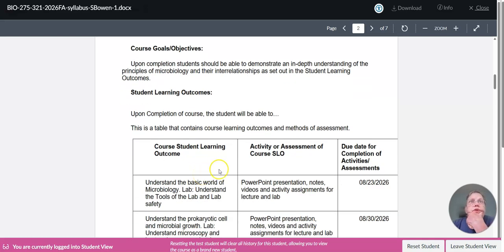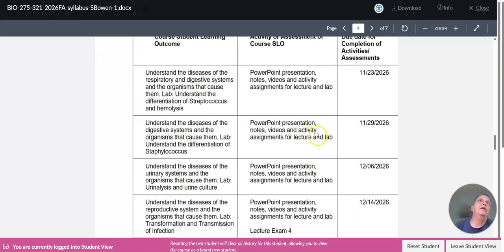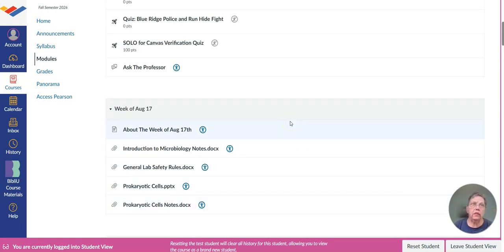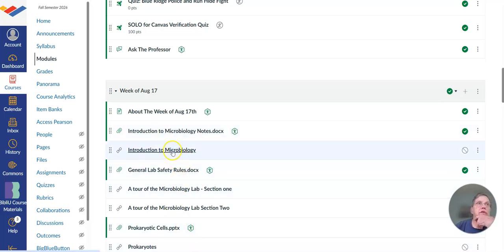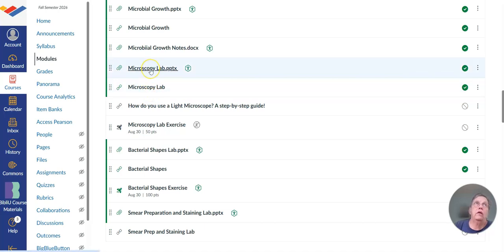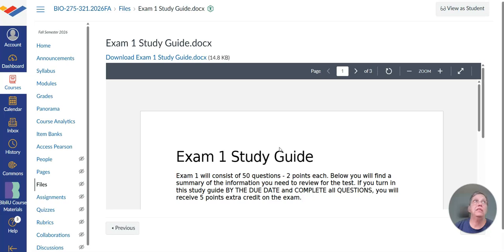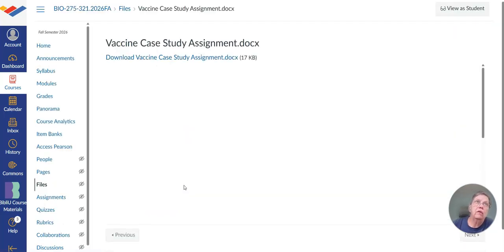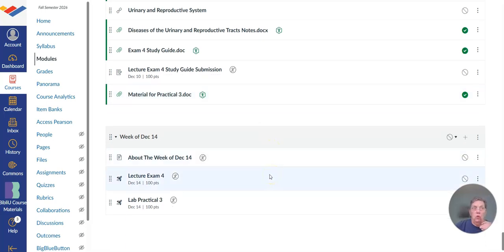Introduction to Microbiology